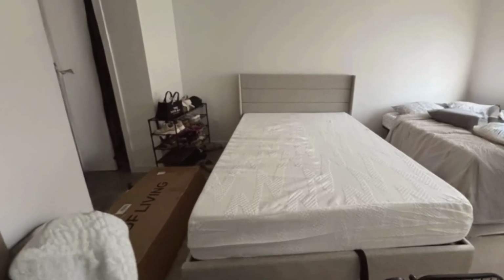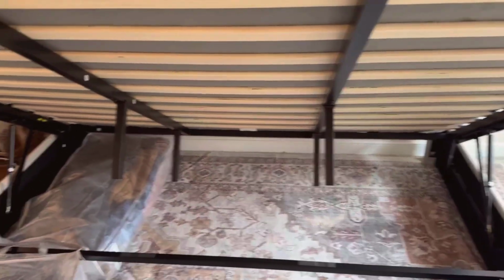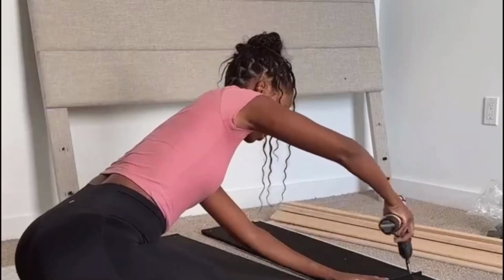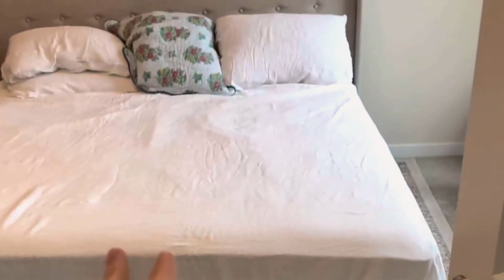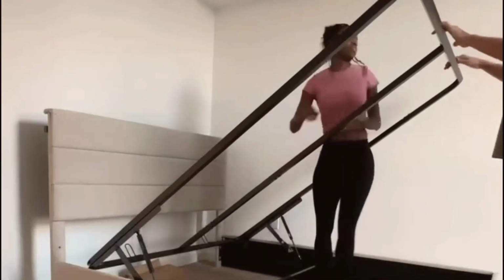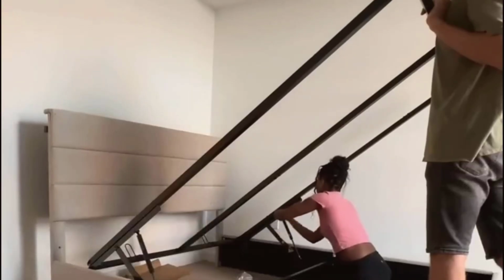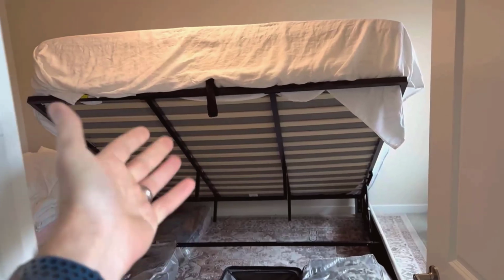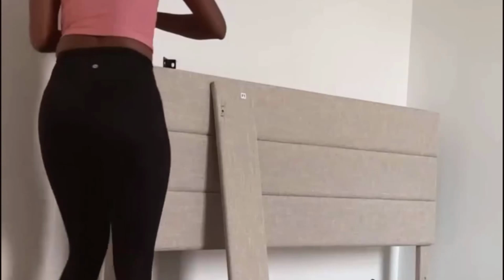Review Allewie Queen Hydraulic Lift Storage Bed 2025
Review Allewie Queen Hydraulic Lift Storage Bed:
- I've been thoroughly impressed with the Allewie Queen Size Lift Up Storage Bed since setting it up in my bedroom. The modern wingback headboard in light beige brings a sleek, elegant vibe that complements my space without overwhelming it. The hydraulic support is a game-changer—lifting the bed for storage access feels smooth and effortless, making it ideal for tucking away blankets, pillows, and off-season items to keep things organized.
I love that no box spring is required; I simply added my mattress, and it sits perfectly. The bed's sturdy construction ensures a comfortable night's sleep, and the overall design maximizes room without sacrificing style. It's become an essential part of my daily routine, blending functionality with a clean, modern aesthetic that I genuinely enjoy.

- Allewie Queen Size Lift Up Storage Bed, Modern Wingback Headboard, Hydraulic Support, No Box Spring Needed, Light Beige:
Product highlights:
+ Space-Saving Storage: With its lifting up storage feature, this bed frame provides ample space to store extra bedding, clothing, shoes, and other items, especially helpful for smaller bedrooms or apartments where storage space is limited
+ Easy to Use: The lifting up storage feature is easy to operate, making it simple to access your stored items. The gas lift mechanism ensures smooth and easy lifting, while the sturdy frame provides stability and durability
+ Elegant Headboard: High wingback headboard adds elegant aesthetics to your bedroom. Horizontal channel pattern illuminates stylish and minimalist trends
+ Stylish Design: The color and upholstered fabric of this bed frame make it a stylish addition to any bedroom. The headboard adds an extra touch of elegance, making the bed frame the centerpiece of your room
+ No Box Spring Needed: Solid wood slats provides strong support. No need of any box spring. All the parts you need are efficiently packaged in ONE BOX with a detailed instruction book. Assembly video is available if needed